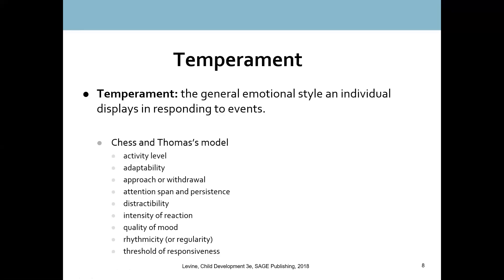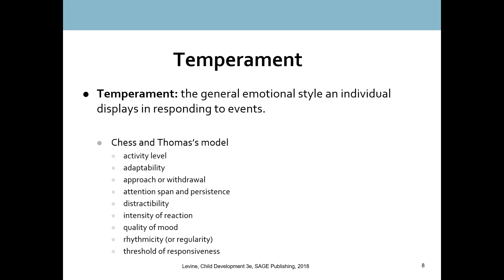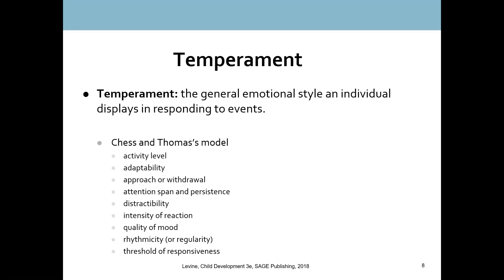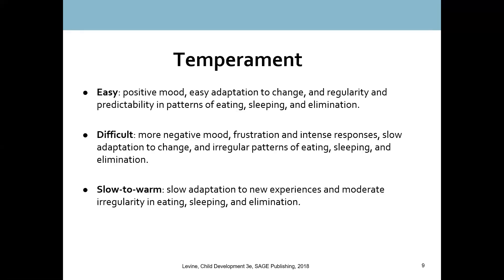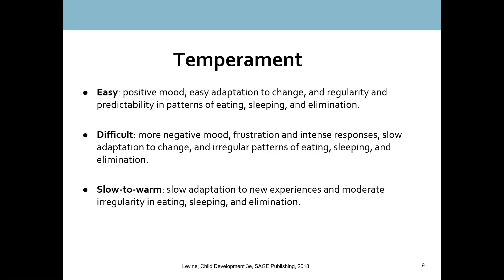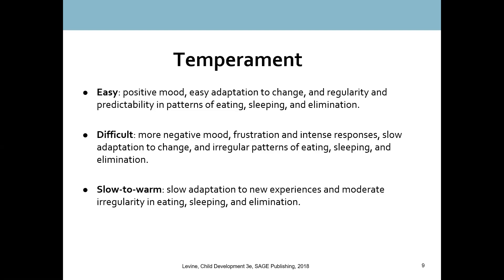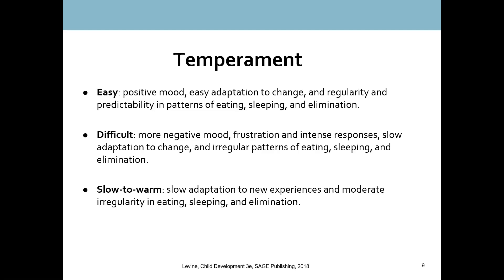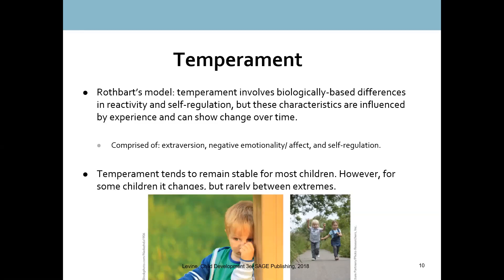PSY 201 - Ch 10 - Part 2 of 6 - Temperament